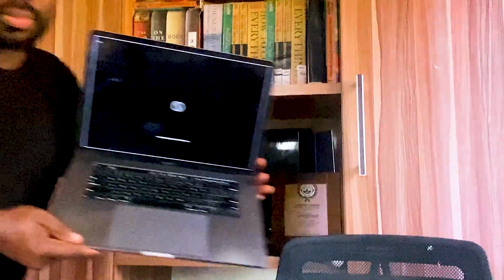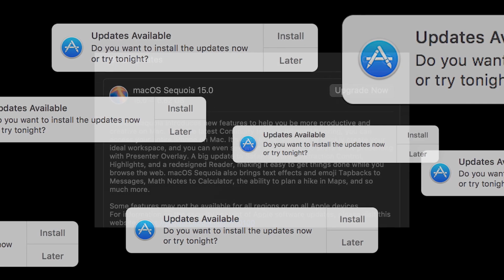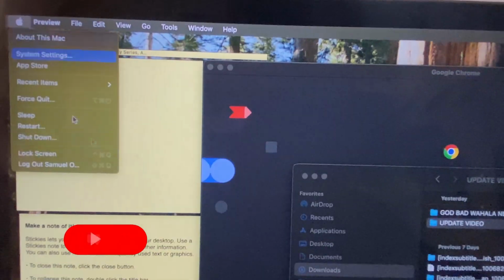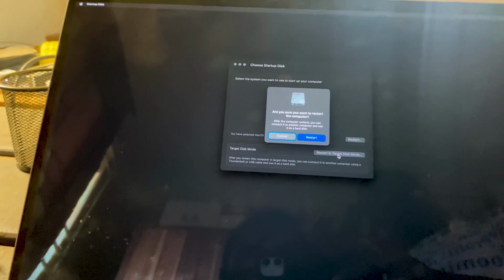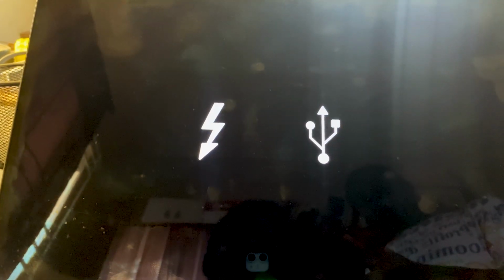Stop_ Don't Update to MacOS Sequoia without doing this First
I made a great Mistake ... DON'T UPDATE to MacOS SEQUOIA Without Doing This FIRST

If you are in a hurry... Jump the story part for, how to the fix it

Be a part of our journey

We are are a bunch of misfits hoping to make our mark in the Nigerian film Industry

Smashing all the youtube buttons will help us get closer to our goals